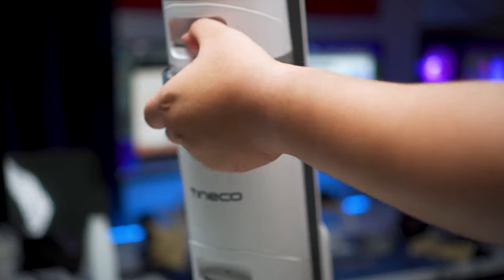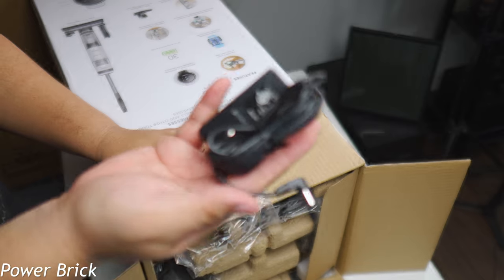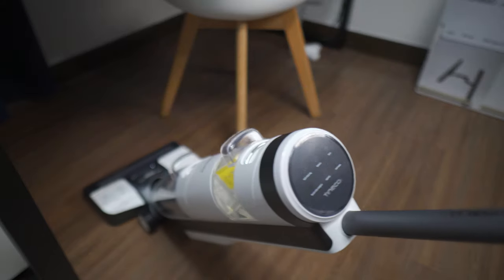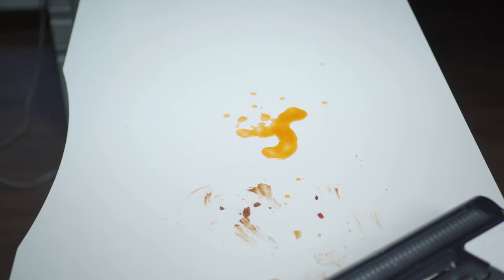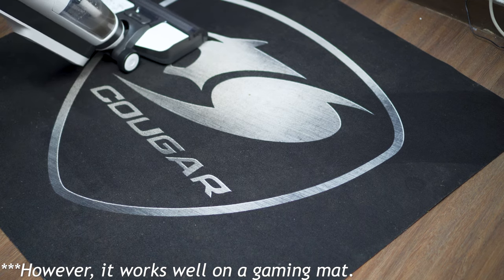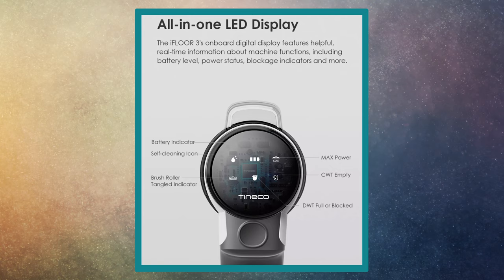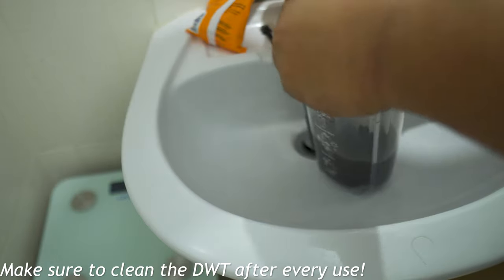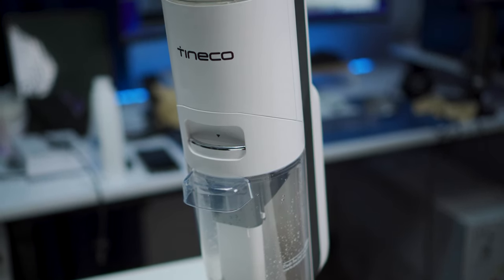TINECO iFLOOR3: MY FAVORITE VACUUM SO FAR! (1-MONTH REVIEW)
The Tineco iFloor3 is my new favorite vacuum cleaner! It's a wet and dry vacuum cleaner that will clean any kind of hard floor. For people who hate dirty floors like me, you will love this vacuum cleaner. Find out why in this video!

Also, get this voucher if you're getting the Tineco iFloor3 from Lazada

Amazon US

I would appreciate any amount of help you can give my channel

My video gear:
HyperX Quadcast RGB

OTHER THINGS YOU MIGHT HAVE SEEN IN THE VIDEO:
Finger Sleeves
Ajazz K870T Keyboard
Logitech MX Master 3
G.Skill Crystal Keycaps